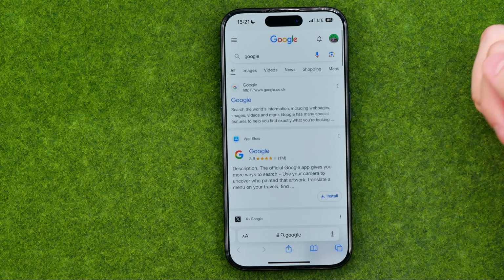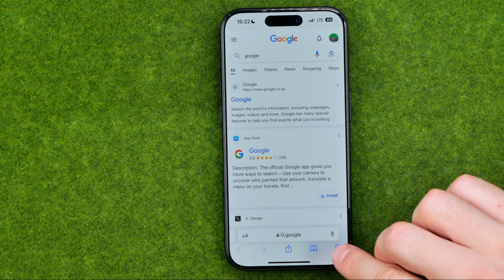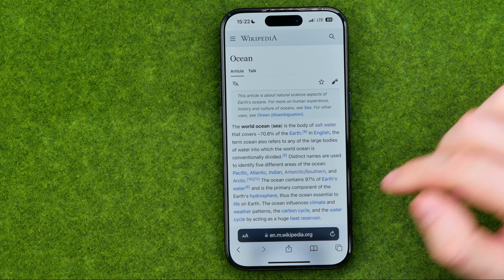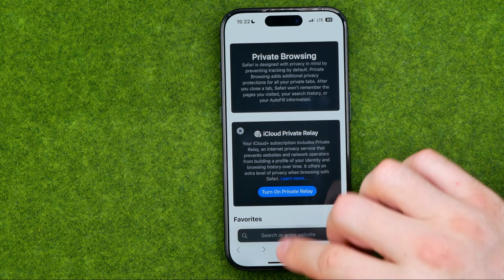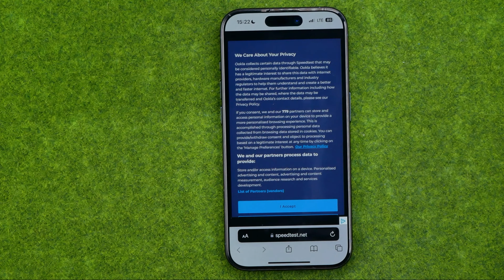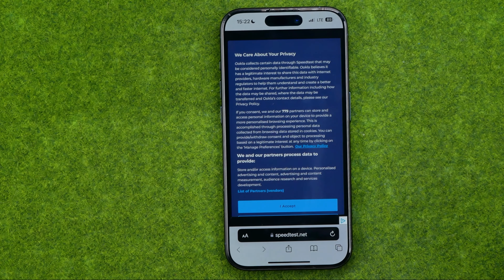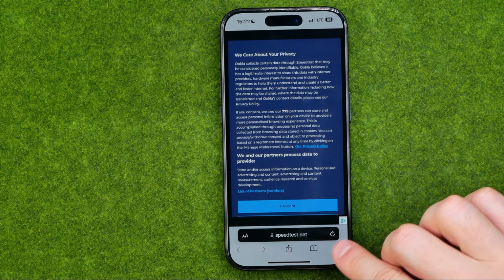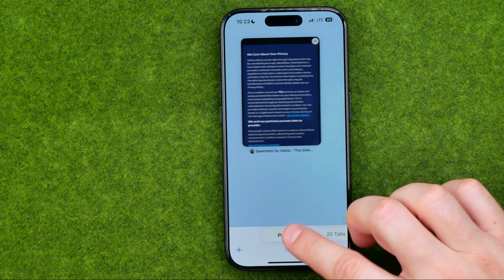How to Enable Incognito Mode in Safari - [iPhone 15 Pro]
If you are looking for a video about how to enable incognito mode in safari, here it is!